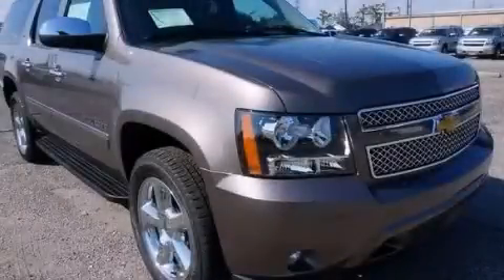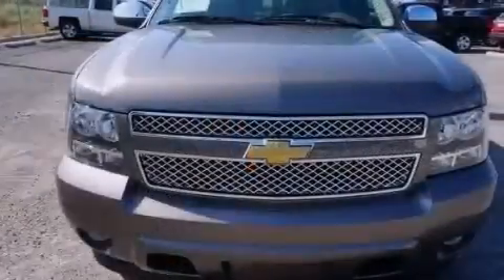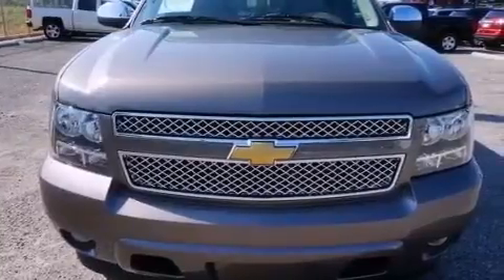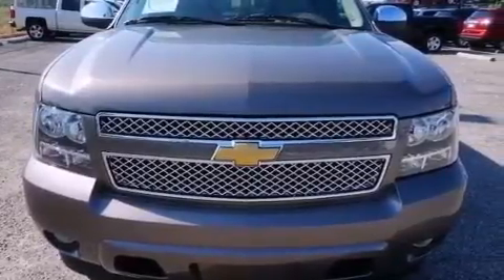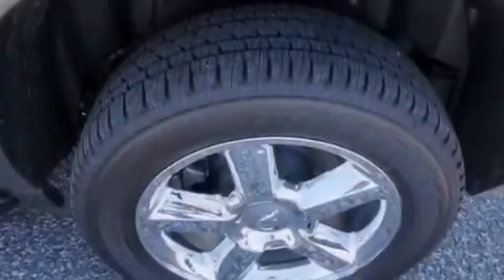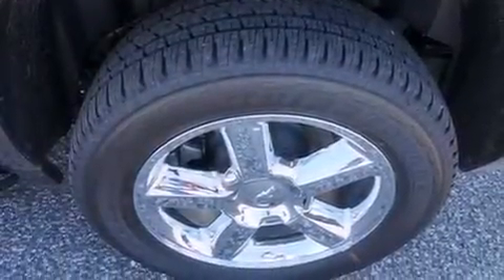2014 Chevrolet Suburban New Orleans LA 70126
Year : 2014
 Make : Chevrolet
 Model : Suburban
 Engine : Gas/Ethanol V8 5.3L/323
 Trans . : Automatic
 Exterior : Mocha Steel Metallic

 2014 Chevrolet Suburban New Orleans LA